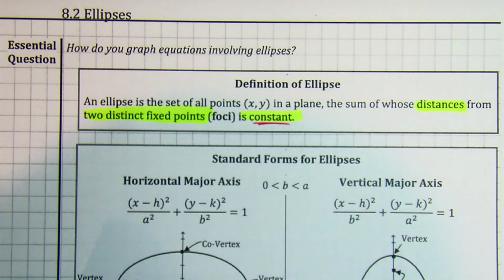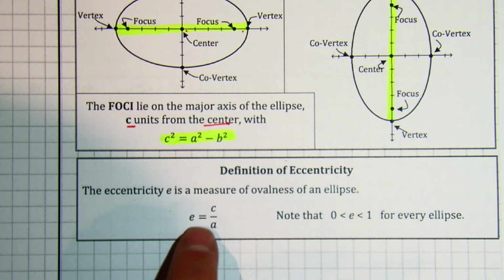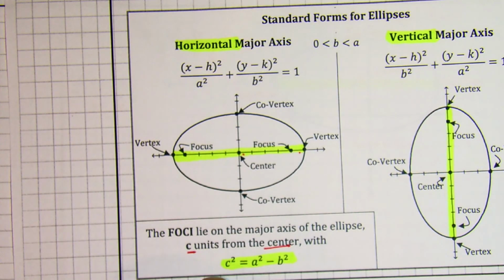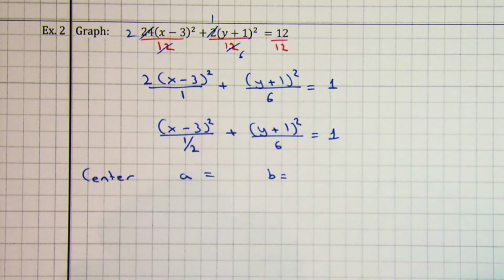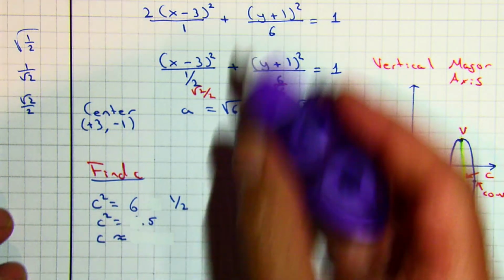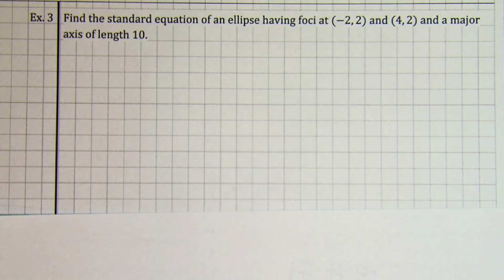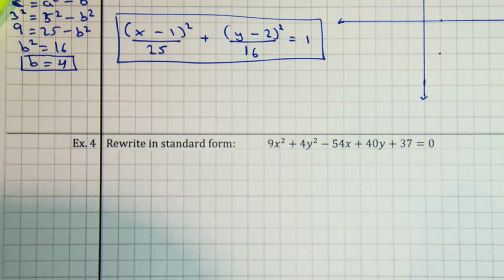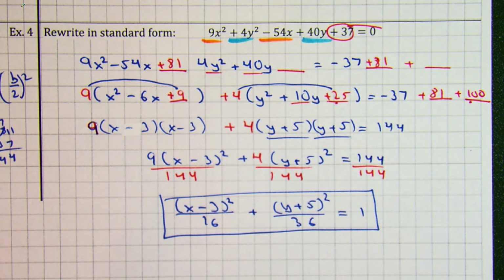PreCalculus - 8.2 Ellipses